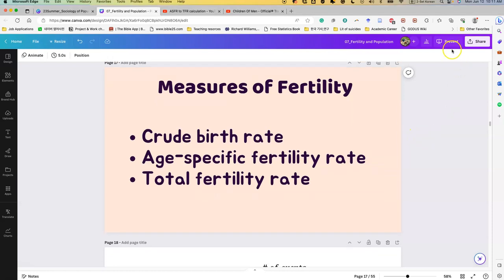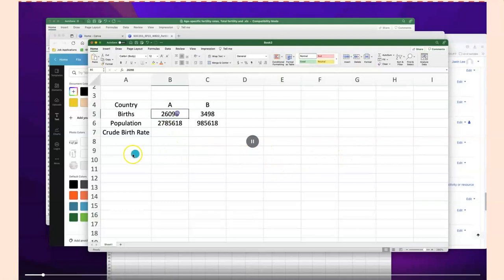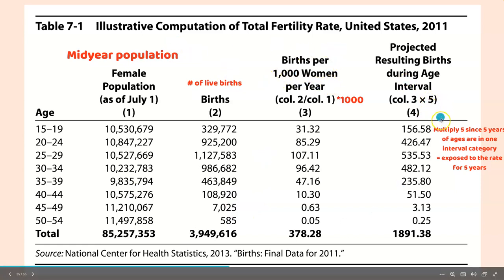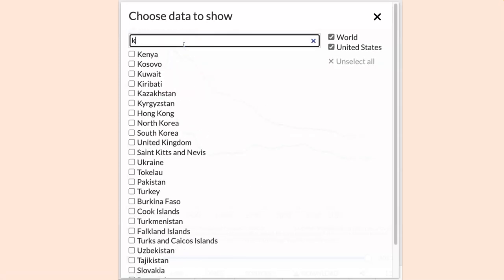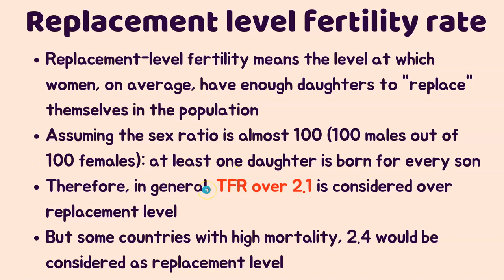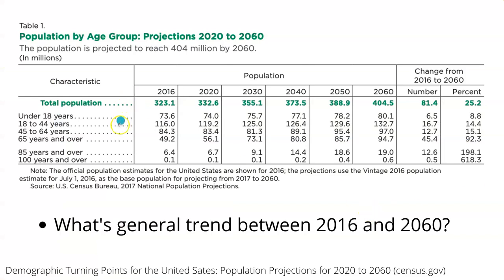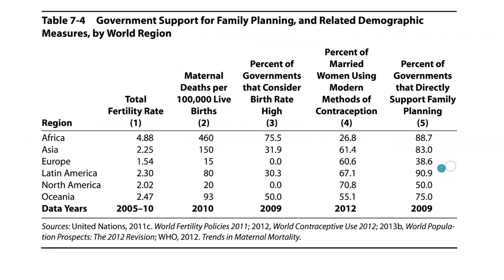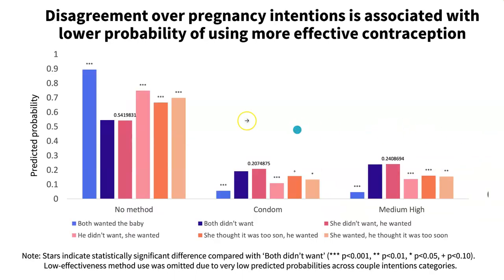Fertility and Population 2